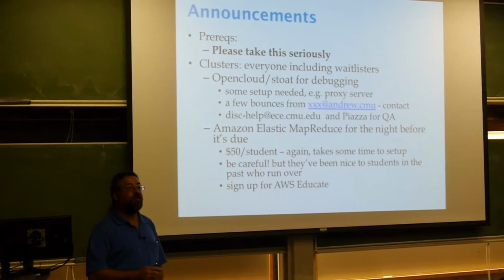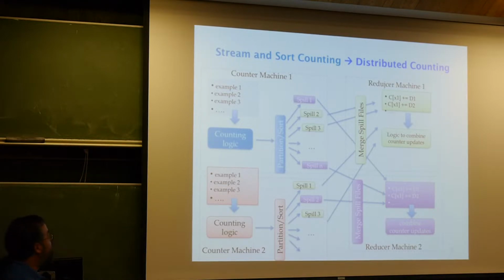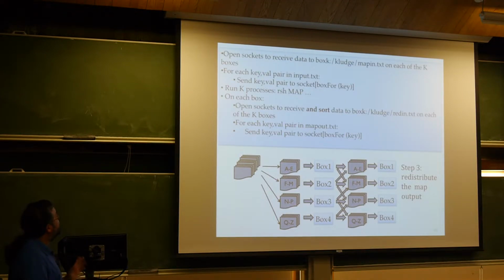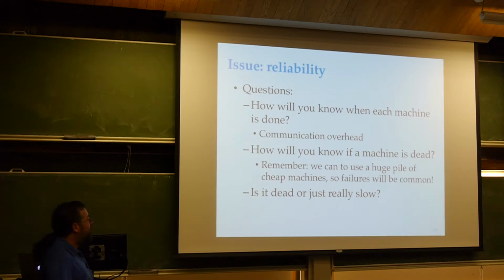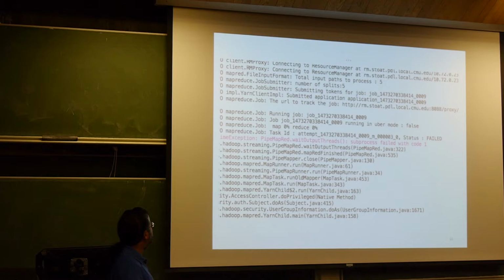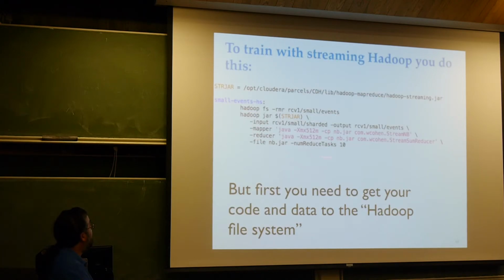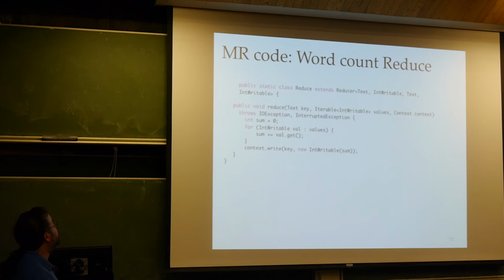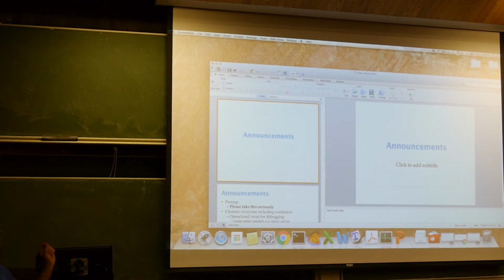CMU 10-605 Fall 2016 Lecture 04